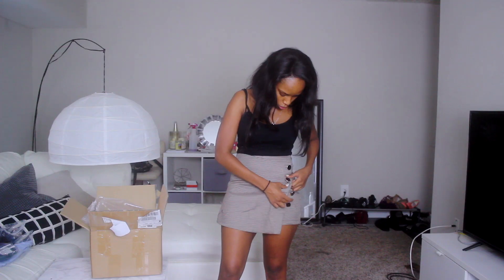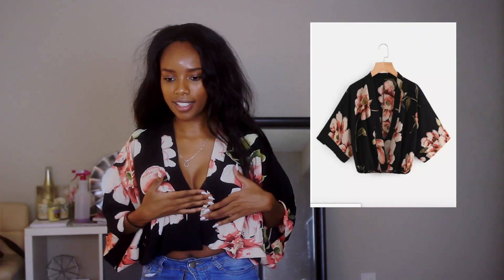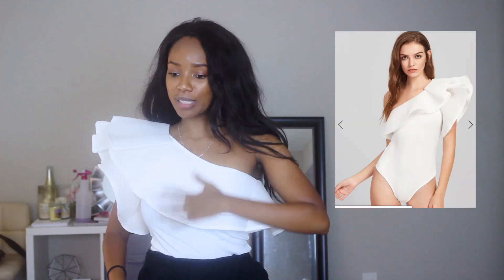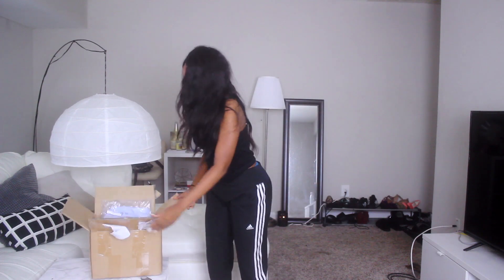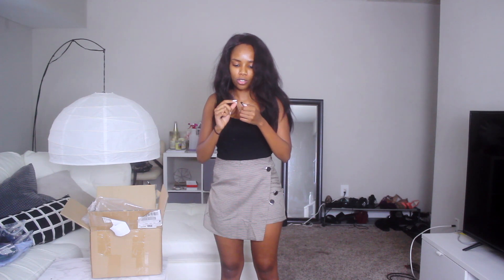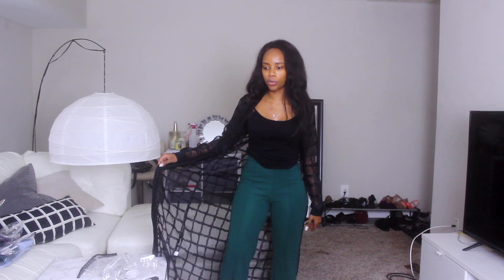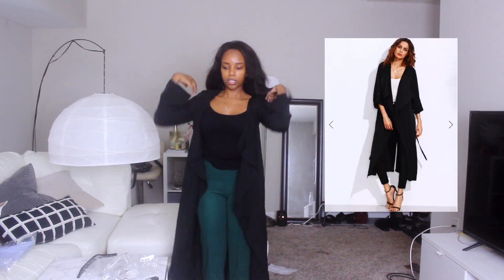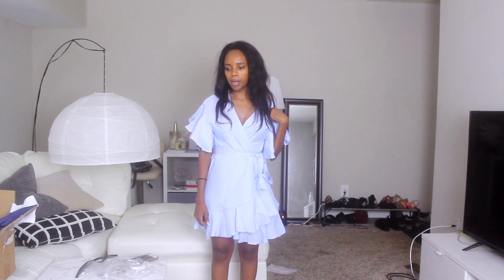OWKAY SHEIN! | Try on: End of Summer/Fall Clothing Haul 2018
▿ Open up for product details! ▿

Pleated Ruffle Sleeve Dolphin Hem Top

Random Florals Kimono Sleeve Surplice Blouse

Backless Lace Applique Bodysuit

Off Shoulder Crop Top

One Shoulder Layered Ruffle Trim Bodysuit

SHEIN Mock Neck Vertical Mesh Insert Blouse

Flower Print Self Tie Bow Satin Shirt

Floral Print Knot Cardigan

Asymmetrical Wrap Houndstooth Skorts

SHEIN High Rise Piped Dress Pants

Plaid Mesh Longline Kimono

Shawl Collar Tie Detail Wrap Top

Open Front Floral Velvet Kimono Coat

Color Block Stripe Short Sleeve Shift Dress

SHEIN Frill Detail Surplice Wrap Striped Dress

-Canon T3i
-CANON EF 50mm Lens